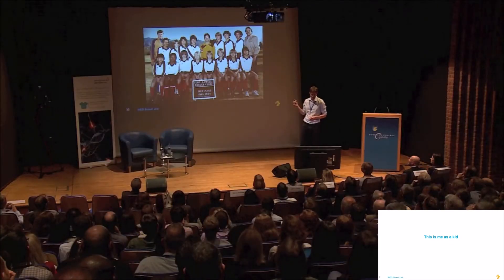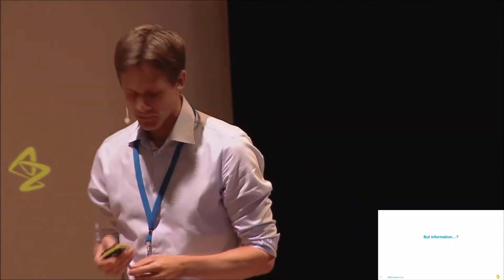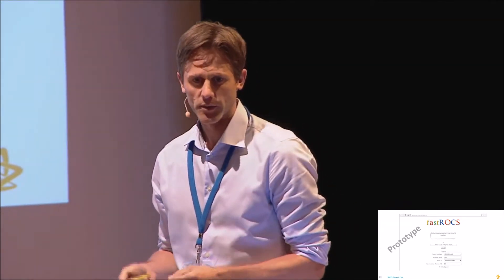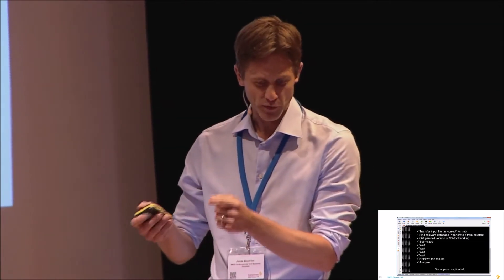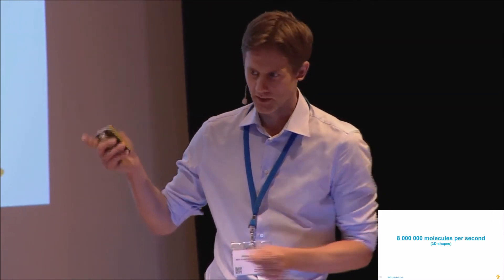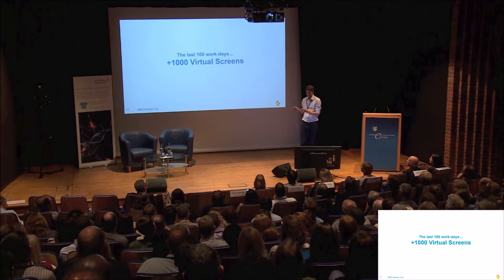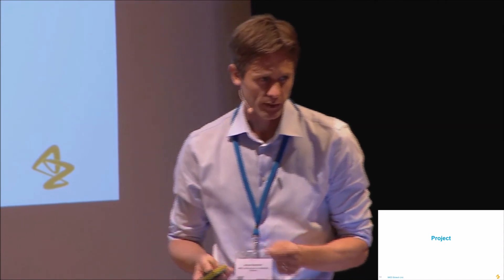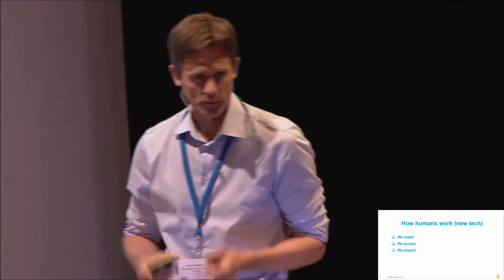Jonas Boström presenting ultra-fast virtual screening at the AstraZeneca IMED Science Retreat 2017